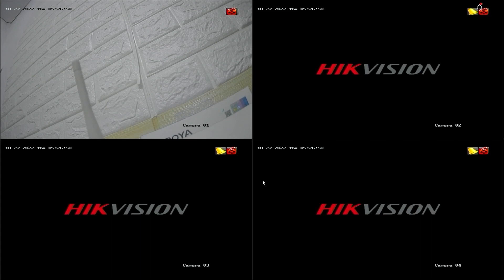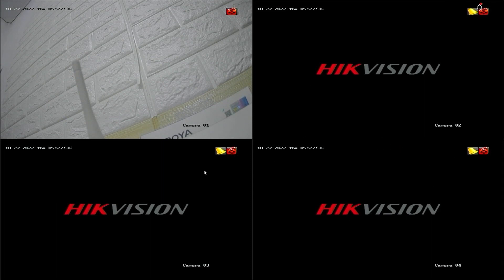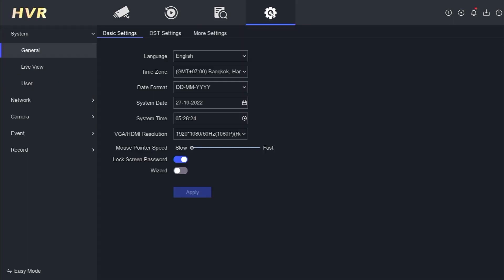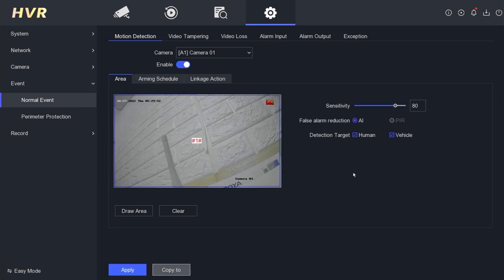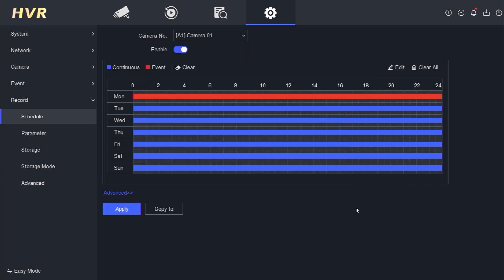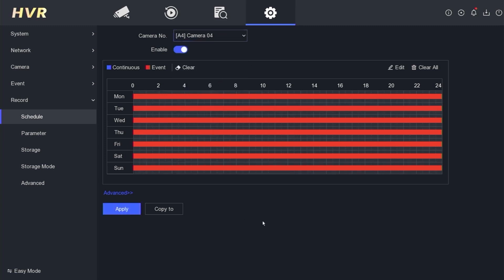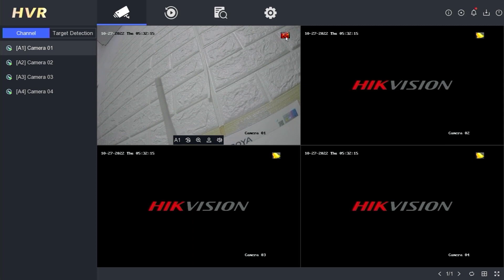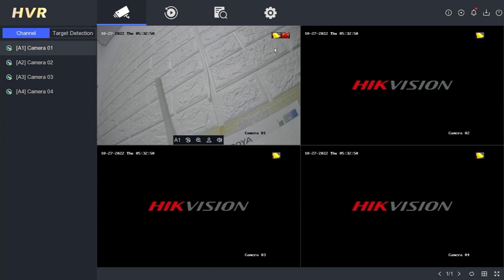How To Set Motion Detection On Hikvision DVR | Motion Detection Camera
This Video Will Explain How To Set Motion Detection On Hikvision DVR | Motion Detection Camera. In this comprehensive video tutorial, we will guide you step-by-step through the process of configuring motion detection recording on your Hikvision DVR system. Motion detection recording is a crucial feature that allows your Hikvision DVR to capture footage only when movement is detected within the camera's field of view. By enabling this functionality, you can save valuable storage space and easily review critical events without having to sift through hours of non-essential footage.

This Video also related with motion detection camera, hikvision motion detection recording, hikvision dvr motion detection recording, hikvision motion detection setup, hikvision dvr motion detection setup, and how to set motion detection on hikvision dvr